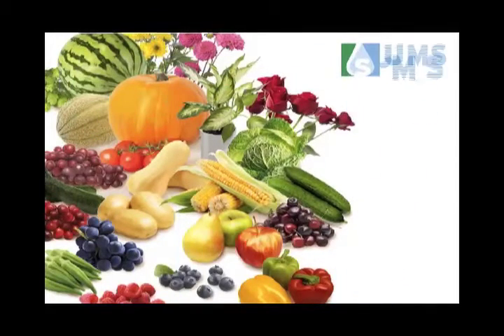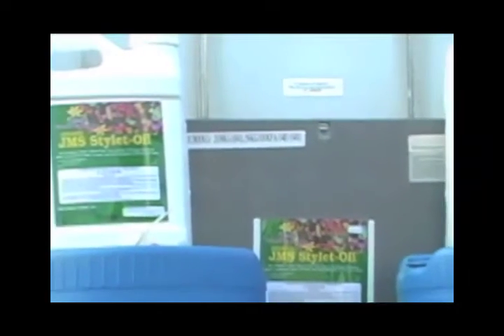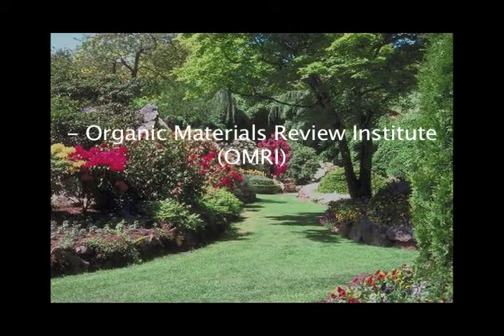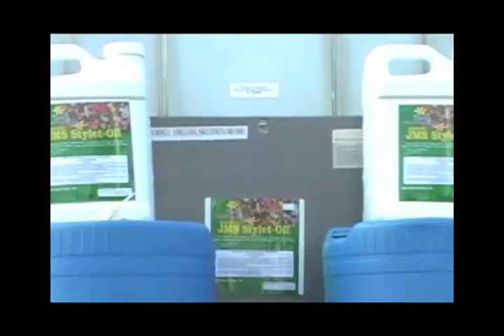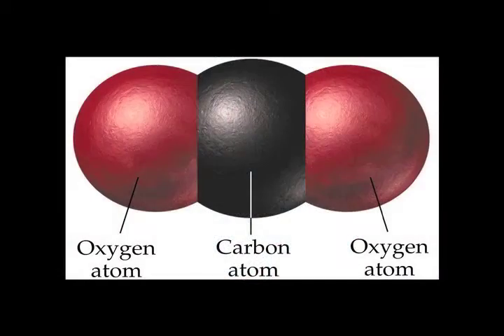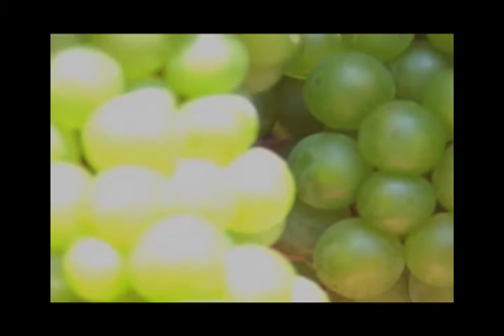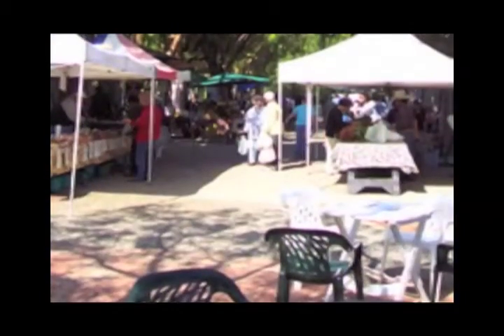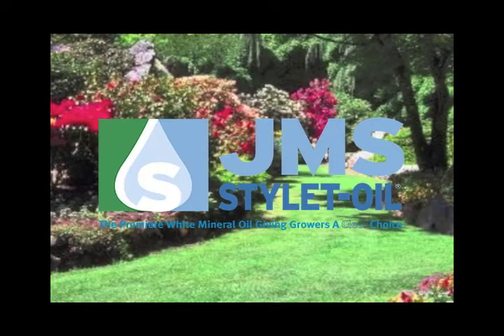JMS Organic Applications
The Use of JMS Stylet-Oil in Organic Farming Operations